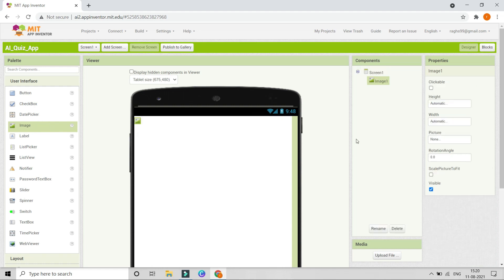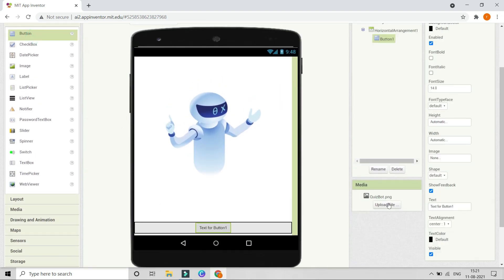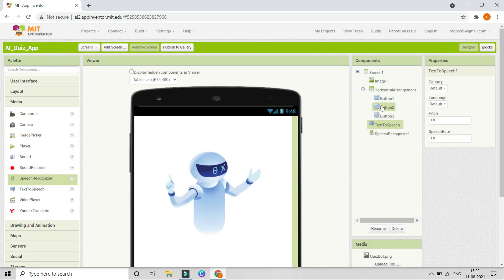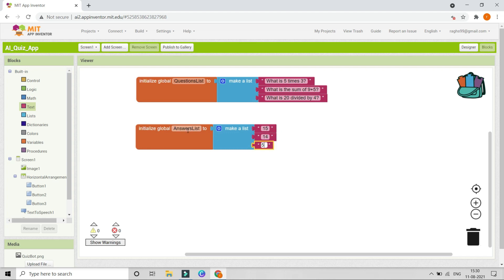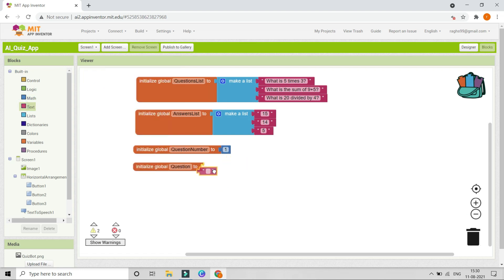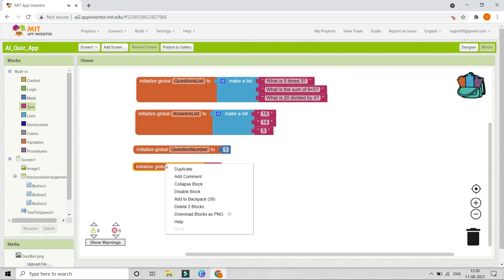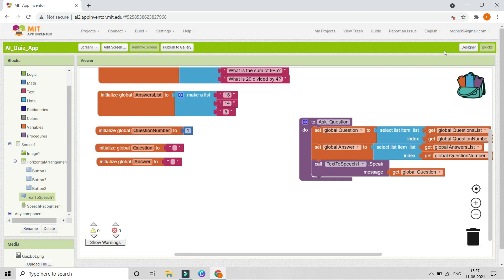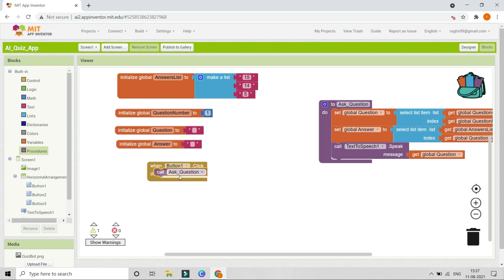Create AI Quiz App || MIT App Inventor || AI (Voice) || Lists in MIT App Inventor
This video is about creating of AI (Voice) Quiz App made in MIT App Inventor using Lists, Text To Speech and Speech Recognizer in MIT App Inventor. In this quiz, the AI Robot will ask a question using Text To Speech and the user needs to answer using Speech Recognizer. Now, it will tell whether the answer is correct or wrong. Also, after the quiz is over, the AI will tell the score.

⏱️⏱️TIMECODES⏱️⏱️
0:00 - Intro - AI Quiz App - MIT App Inventor
1:56 - UI Design - AI Quiz App - MIT App Inventor
3:43 - Blocks Section - AI Quiz App - MIT App Inventor
13:46 - Testing The App [Demo] - AI Quiz App - MIT App Inventor